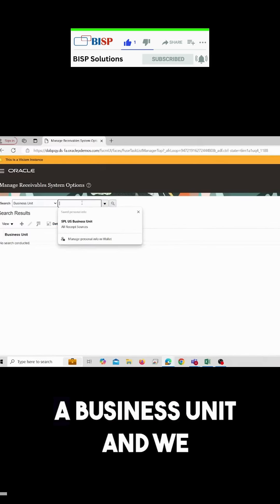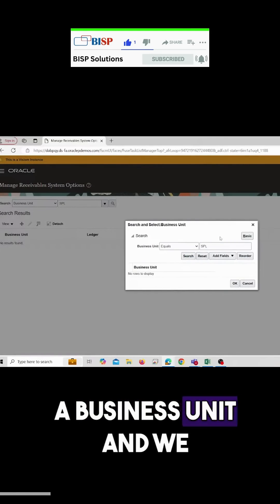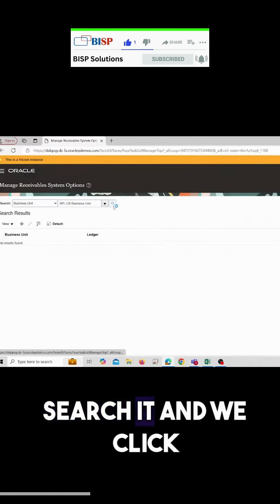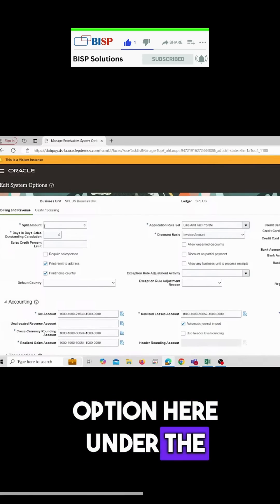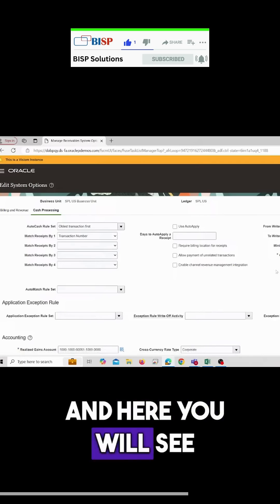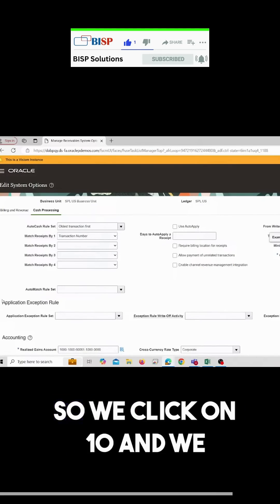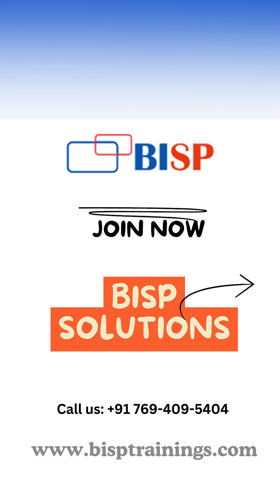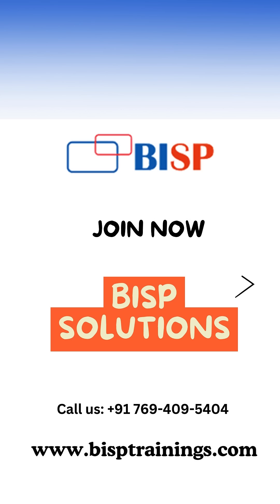Setting Minimum Refund Amount in System Options trendingshorts #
Setting Minimum Refund Amount in System Options